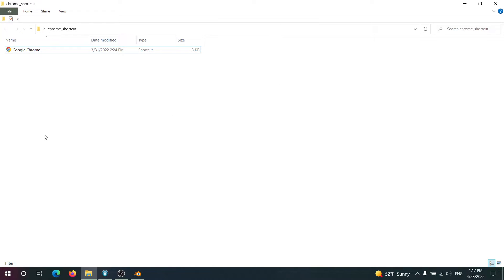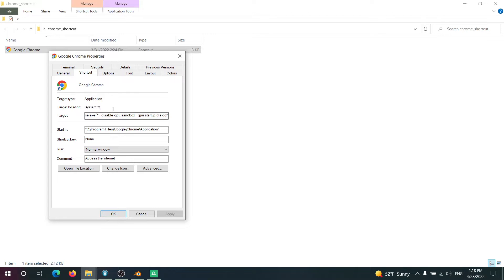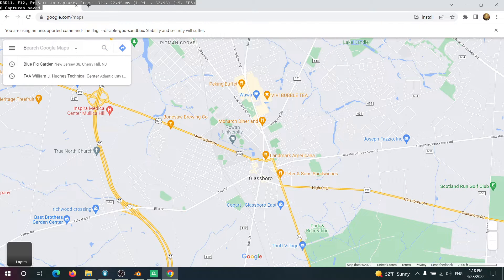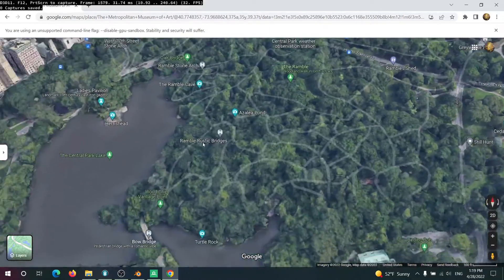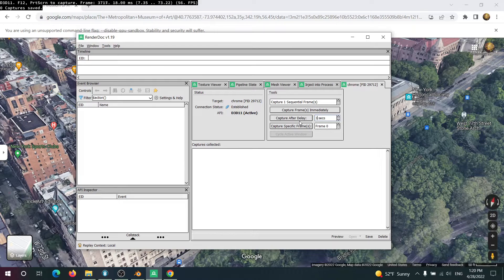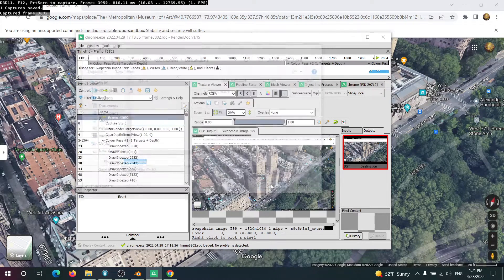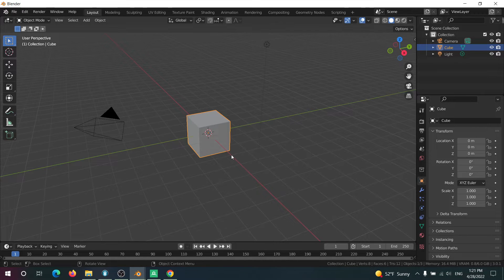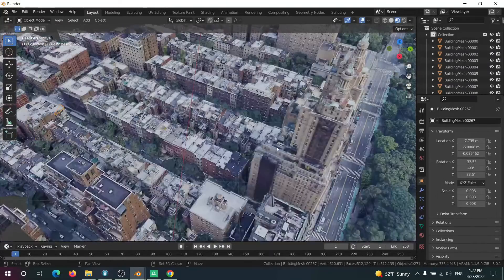Importing 3D Google Maps Scenery into Blender (3.0)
Google Chrome Target : C:\Windows\System32\cmd.exe /c "SET RENDERDOC_HOOK_EGL=0 && START "" ^"C:\Program Files\Google\Chrome\Application\chrome.exe^" --disable-gpu-sandbox --gpu-startup-dialog"
(Might need to be modified if your installation directory is different!)